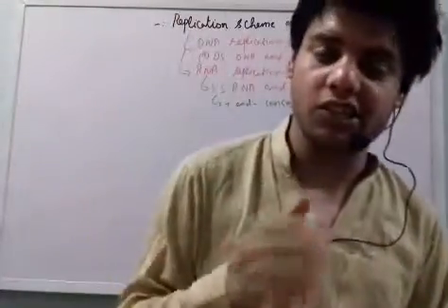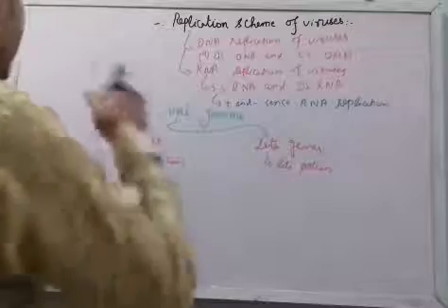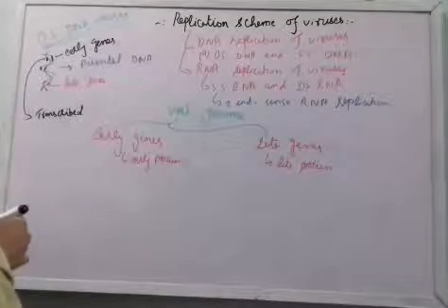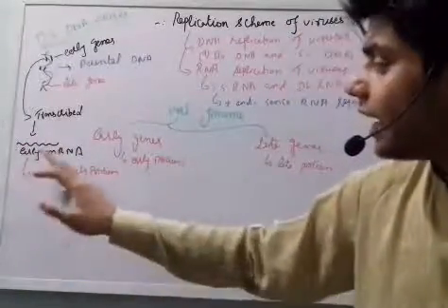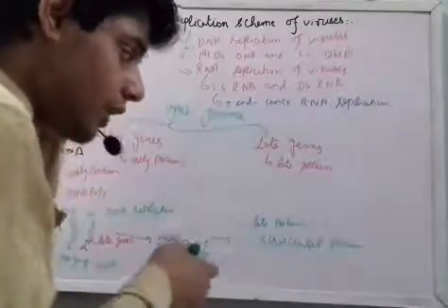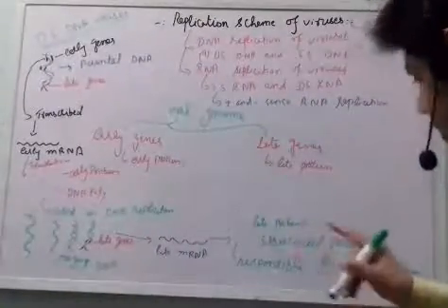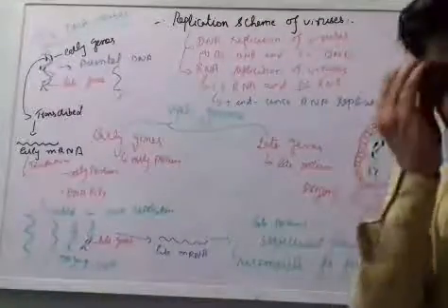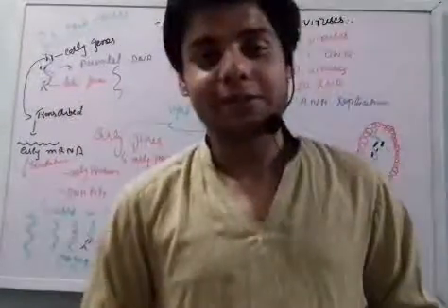replication of dna viruses